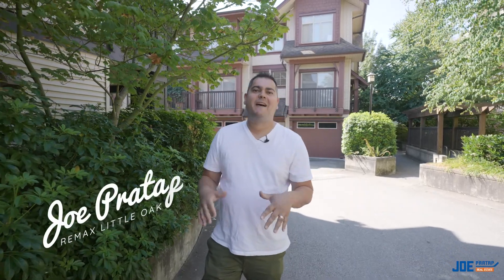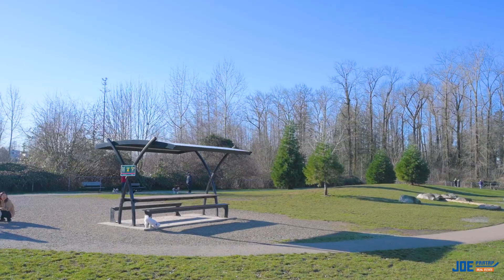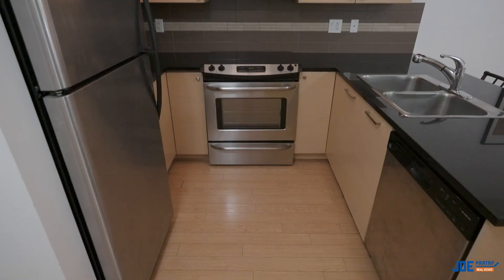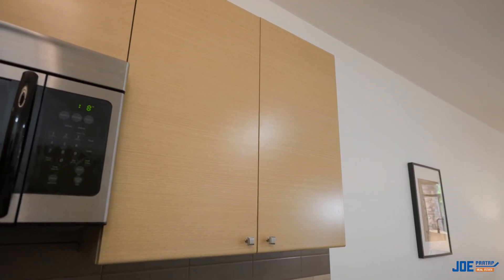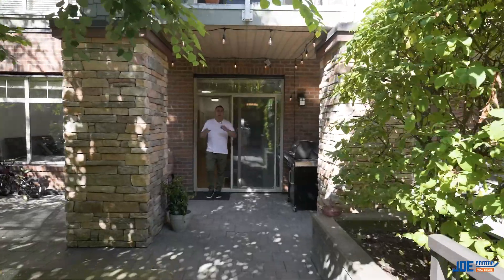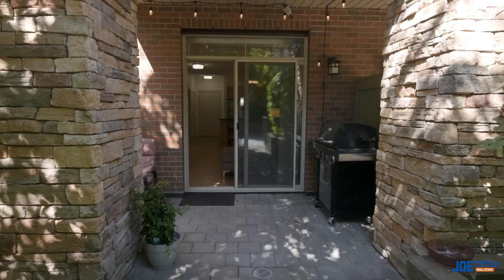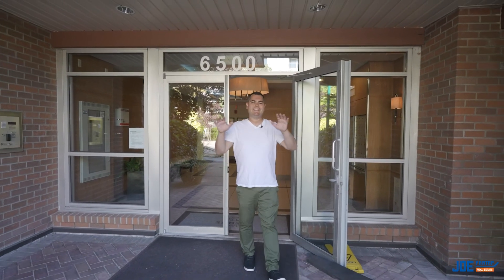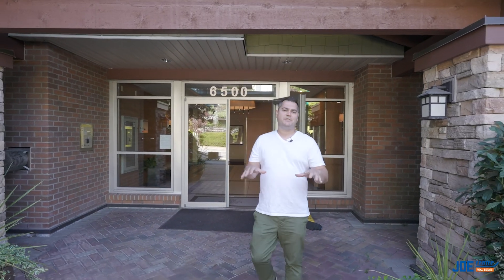#107 6500 194 St Surrey BC- Cinematic Listing Video For Remax Realtor Joe Pratap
Take a walk through this brand new listing at the Sunset Grove complex in Clayton heights with Joe Pratap of Remax.

Hi Guys I'm Joe Pratap with Remax we are out here in the Sunset Grove Complex showing you our newest featured listing.
This garden suite condo is located walking distance to restaurants, coffee shops, Hugos Mexican restaurant, dog parks and all the amenities in Clayton Heights. Lets go inside and have a look at this one bedroom and den condo in Sunset Grove.

Have a look at the features this kitchen has, granite counter tops and stainless appliances, plus all these cabinets and storage rare to find in a one bedroom and den condo.

Have a look at the size of this den, this is not just a small office, this room is large enough for a kids bedroom or a guest bedroom and measures over 8x9. Could be a large office.

The outdoor space has room for the bbq, a large sitting area for 4 or more guests plus my favorite feature the walk out yard only available in the garden suite. Take the kids for a bike ride, or get some exercise plus its on the inside of the building, safe and away from the roads.

That is it you have seen the home lets go take a look at the community, if you are interested in booking a showing call or text 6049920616.